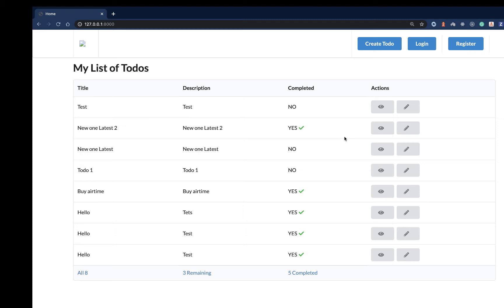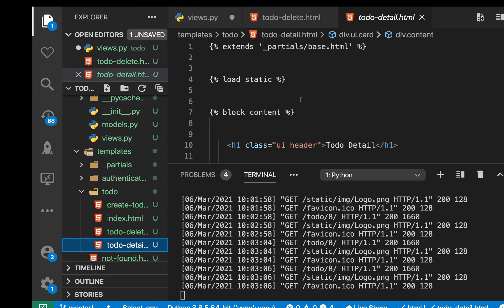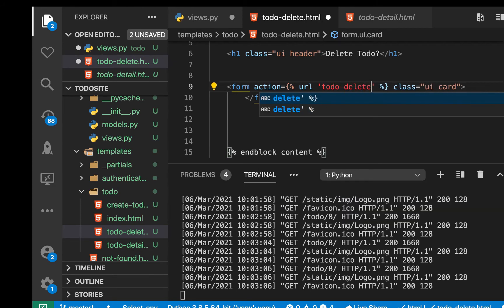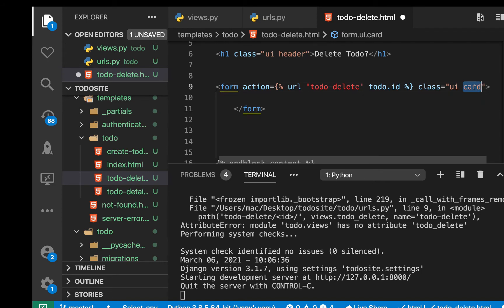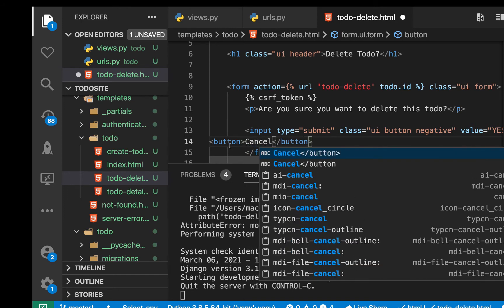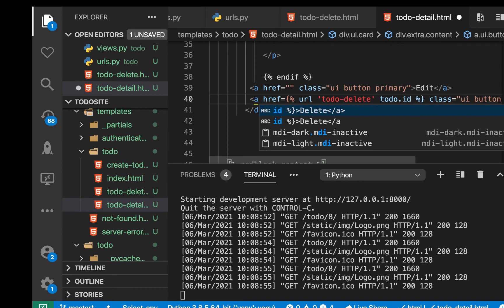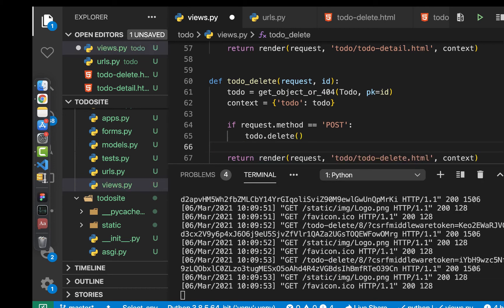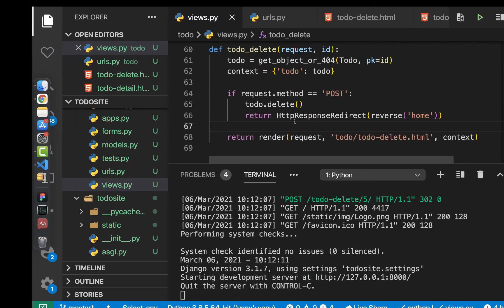Confirm and Delete a Todo. Python Django Web Framework Course. #18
Full video.